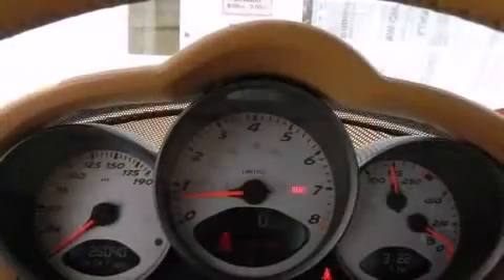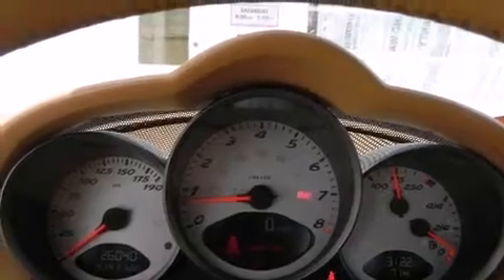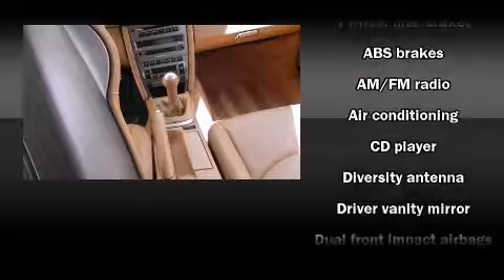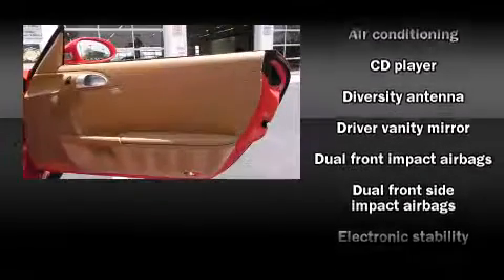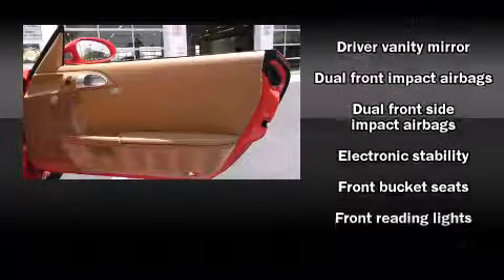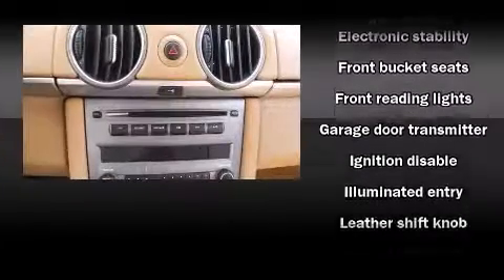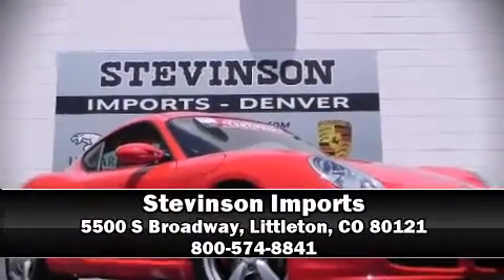2007 Porsche Cayman S in Littleton, CO 80121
Stevinson Imports
5500 S Broadway

Outstanding design defines the 2007 Porsche Cayman S. With less than 30,000 miles on the odometer, this car stands out from the crowd, boasting a diverse range of features and remarkable value! Porsche made sure to keep road-handling and sportiness at the top of it's priority list. It features a standard transmission, rear-wheel drive, and a refined 6 cylinder engine. Porsche prioritized comfort and style by including: leather upholstery, a trip computer, front bucket seats, front fog lights, telescoping steering wheel, heated door mirrors, and power seats. Porsche ensures the safety and security of its passengers with equipment such as: dual front impact airbags with occupant sensing airbag, front SIDE impact airbags, traction control, a security system, and 4 wheel disc brakes with ABS. Electronic stability control ensures solid grip atop the road surface, no matter how challenging the driving conditions. It also arrives with a Carfax history report, providing you peace of mind with detailed information. Our sales staff will help you find the vehicle that you've been searching for. We'd be happy to answer any questions that you may have. Come on in and take a test drive!